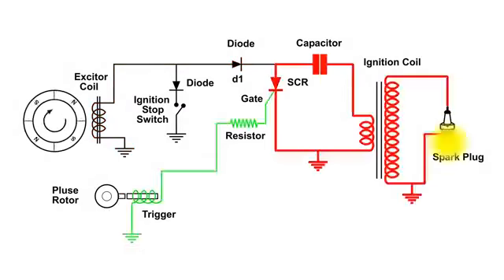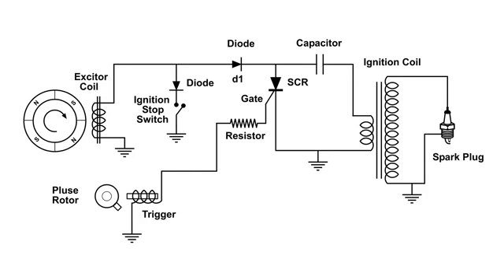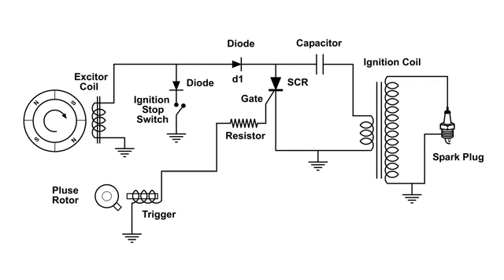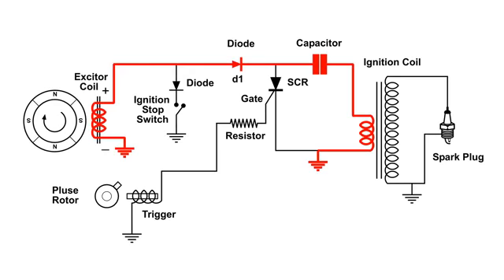Capacitor Discharge Ignition CDI system how to work